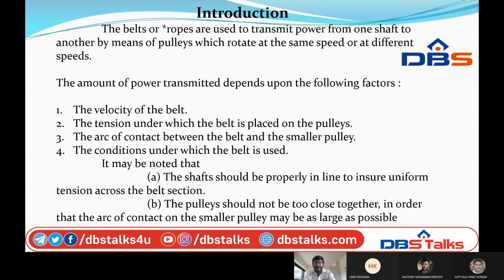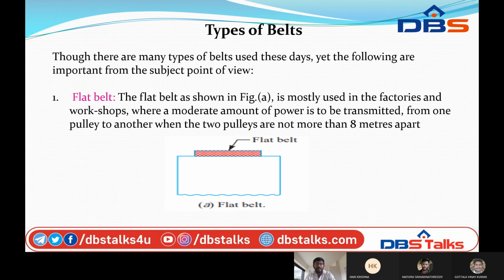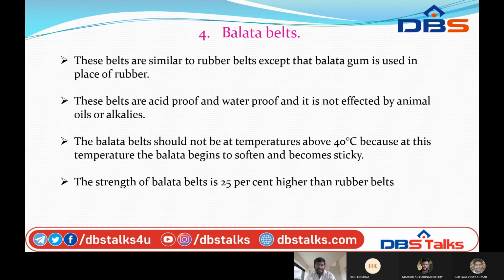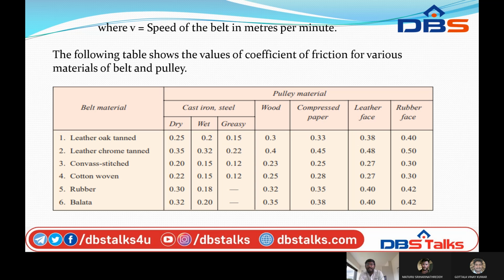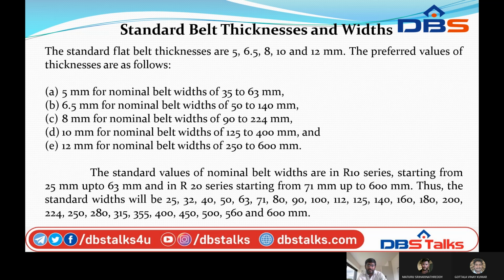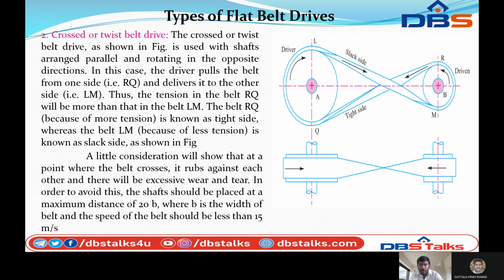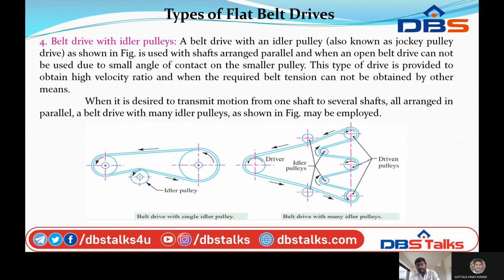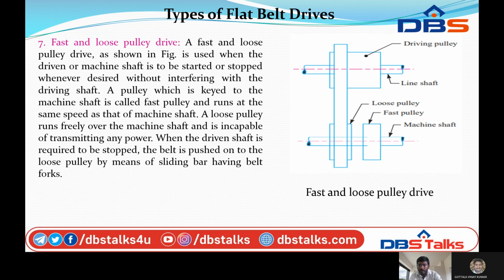Types of Belt Drives | Design of Machine Members -2 | Mechanical Engineering | Online Education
Types of Belt Drives. Watch the Concept Of Belt Drives In Design of Machine Members -2 Subject From Mechanical Engineering Department On DBS Talks.

Name of the Subject              :-  Design of Machine Members -2
Year                                          :-  lll Yr and II Sem
Unit No                                     :- 01
Unit Name                               :-  Power Transmission System ( Flat Belt Drive )
Topics                                      :- Selection of belt drive, types of belt drives, materials used for belt,
                                                     working stresses in belt, density of the belt materials, belt speed,
                                                     standard belt thicknesses and width, Types of belt drives.